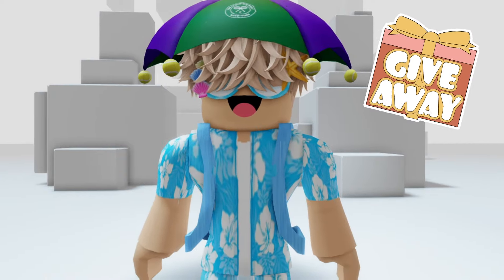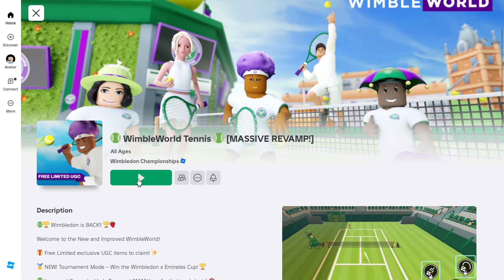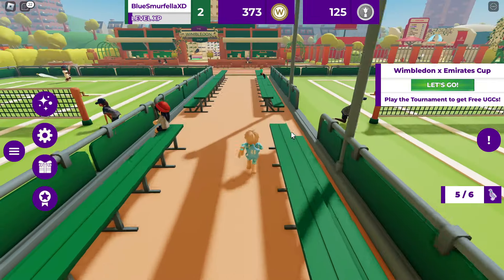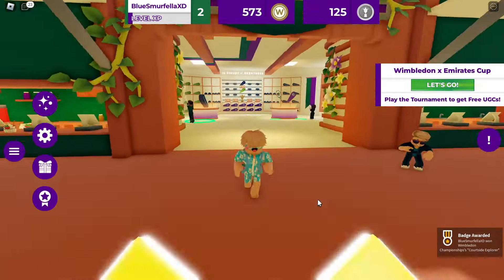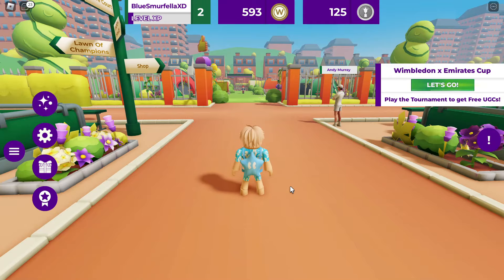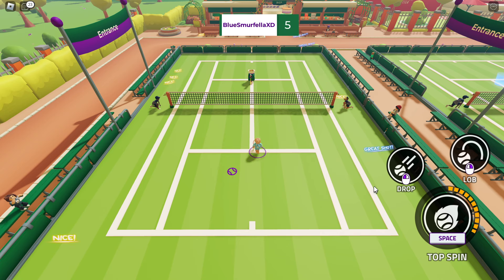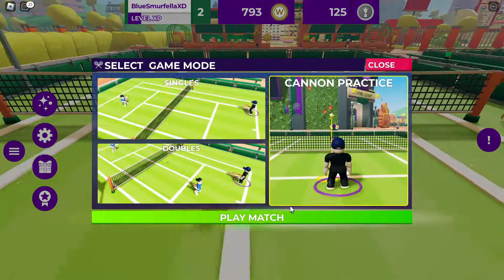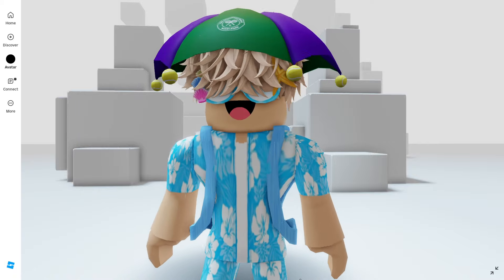[EASY!] HURRY! NEW FREE ITEMS 😏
GET THIS *FREE* WIMBLEDON UMBRELLA HAT NOW! 🥰ROBLOX FREE UGC

HOW TO GET THIS ITEMS ON ROBLOX!